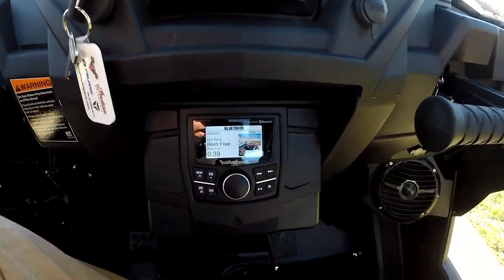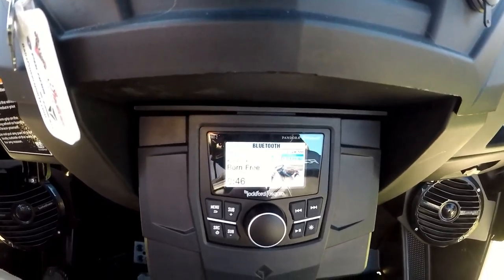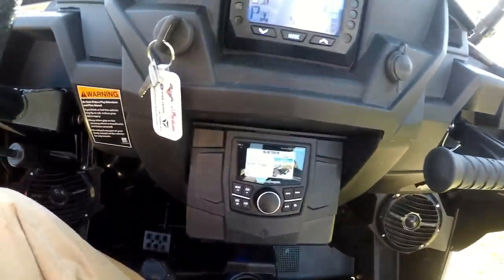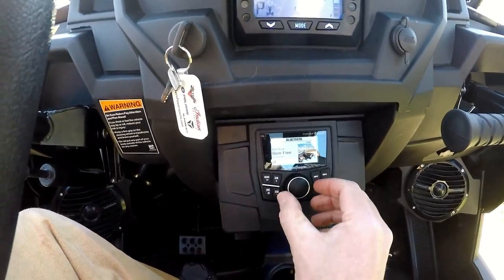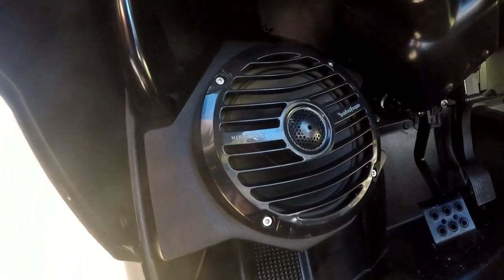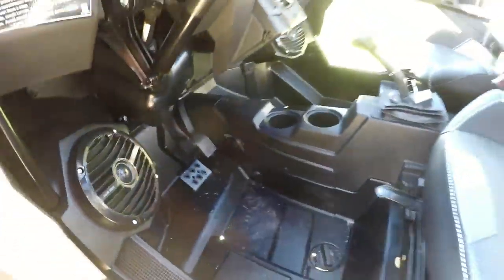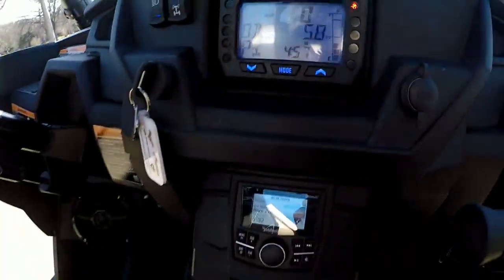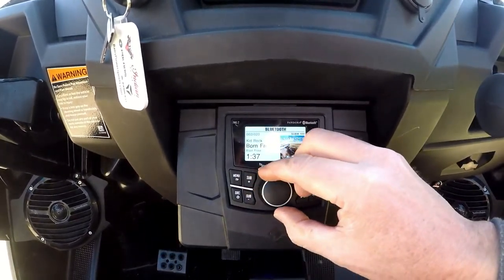Rockford Fosgate Stage 4 system in a 2017 RZR 1000 turbo XP 4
This is just a review of the Rockford Fosgate stage 4 system that I had installed in the RZR.